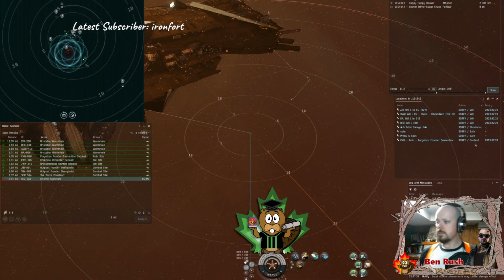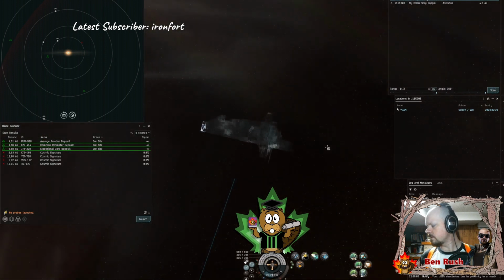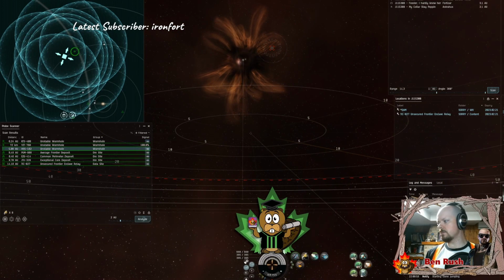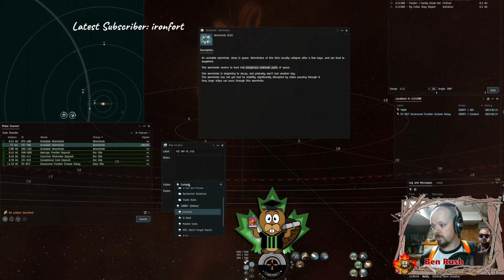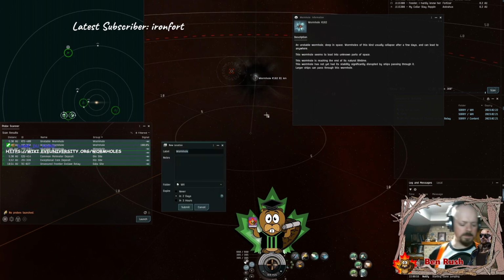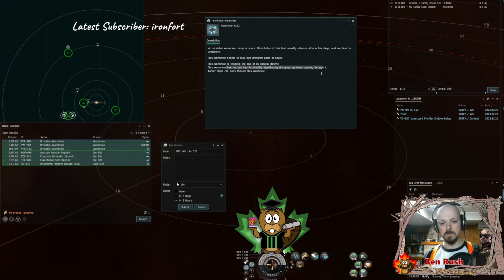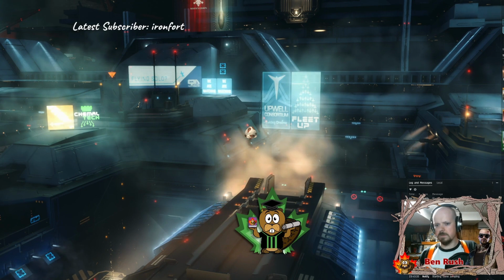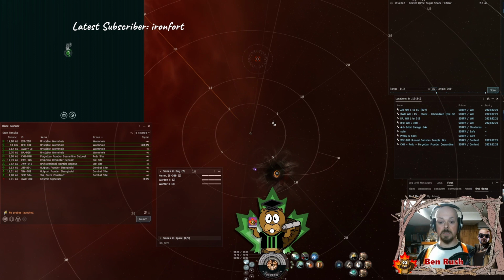Eve Online: Advanced exploration + Pathfinder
Click on the timestamp here to get to where you want to go.

This video explains advanced elements of exploration.

Source : Sorry in Advance - Learning to be Sorry

02:32 Implants
03:10 Fitting
04:00 Shortcut
04:31 Bookmaking non-WH sig
05:02 “Localization in system” window
05:49 Updating signature on pathfinder
09:28 The 4 AU trick!
10:40 Trick when result divides in 2 points
11:52 How to Bookmark a Wormhole (WH)
15:28 Direction of a Wormhole
19:19 “Unknown part of Space” C1 Exclusion
21:16 First thing to do when you pass through a Wormhole
22:40 Decision of closing (rolling) a wormhole
23:21 How to get “secured” while rolling (closing) a wormhole
28:48 Using a heavy interdictor to finish the job
31:41 What is polarization?